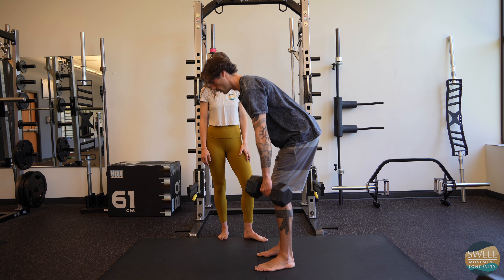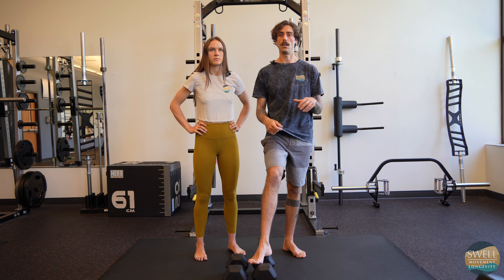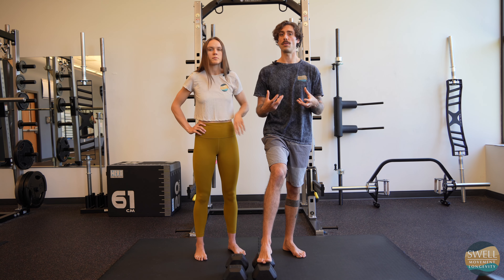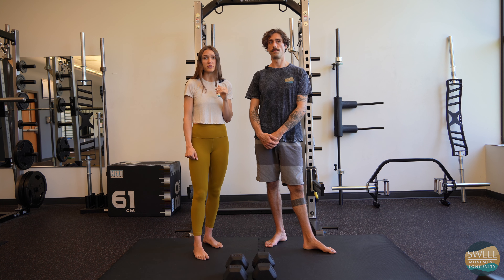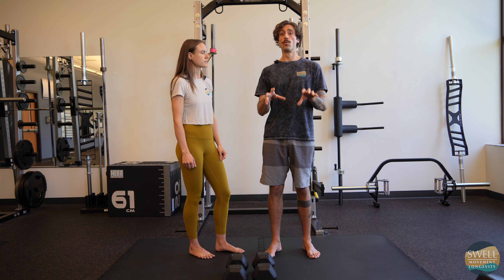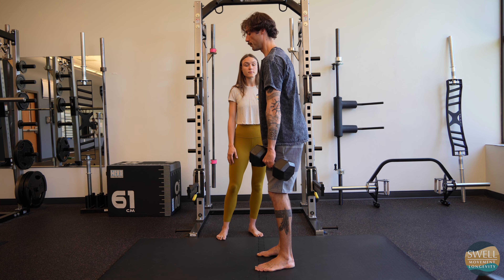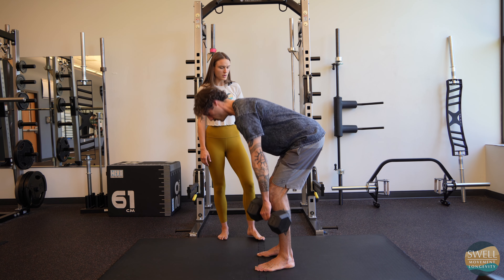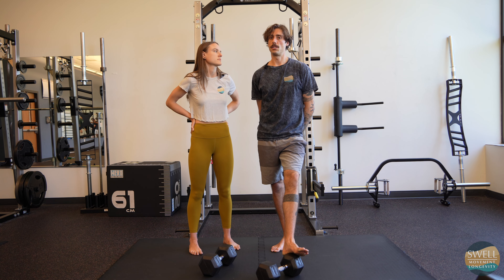Concentric Tempo RDL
Extraordinary Quality Movement Coaching for an Extraordinary Quality of Life

2 Doctors - 1 Goal

The Concentric Tempo Romanian Deadlift (RDL) is a variation of the traditional RDL. In this variation we are going to emphasize the concentric, or lifting, phase of the movement by adding a tempo prescription. Instead of focusing on the eccentric, or lowering, phase, the concentric tempo RDL places more emphasis on the muscle contraction during the lifting portion. By adding a tempo prescription we are going to intentionally slow down the return to standing. The reason being, this will allow us to help find and address any movement compensations we may have during this portion of the movement.
Along with that, here are some other benefits of the Concentric Tempo Romanian Deadlift:
Increased muscle activation: A lot of times we develop compensation patterns in our movements to shift tension where we are strong, and shift tension away from where we are weak, or where it may be painful. This exercise will force you to address these compensations by spending more time there. This increased time will make our compensations pop out so we can be aware of them, and slowing it down will also help us correct them. This can lead to greater muscle development and strength gains in these areas.
Improved muscle control and coordination: Performing the Concentric Tempo RDL requires unique muscle control and coordination. By practicing this exercise with proper breathing, bracing, foot mechanics, and spinal alignment, you can enhance your ability to engage and stabilize the targeted muscles during the concentric portion, leading to improved overall movement quality.
Reduced risk of injury: The slower, controlled raising phase of the RDL helps to build up our weaknesses and also provides a unique and highly stimulating core challenge. By incorporating this aspect into the concentric tempo RDL, you can improve your ability to handle heavy loads and resist forces that you previously may not have been able to, or you may find you return to the same loads with much better movement quality. This helps reduce potential injuries. As stated before, this exercise helps improve movement quality and will reduce our risk of compensations or imbalances, which will in turn help reduce injury.
Increased time under tension: The Concentric Tempo RDL increases the time under tension on the muscles being targeted, which can be beneficial for hypertrophy (muscle growth) purposes. This sustained tension can stimulate muscle fibers and promote muscular and tendon adaptations.
Remember, when incorporating any new exercise or training technique into your routine, it's important to start with lighter weights and focus on proper form and technique. Gradually increase the load as your strength and proficiency improve. It's also recommended to consult with a qualified fitness professional like us, to ensure the exercise is suitable for your specific goals and abilities.